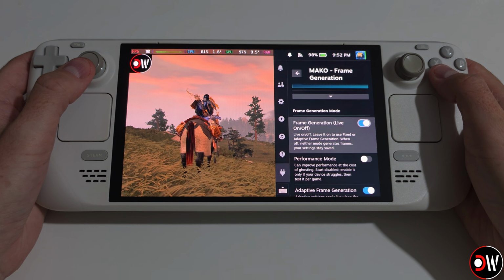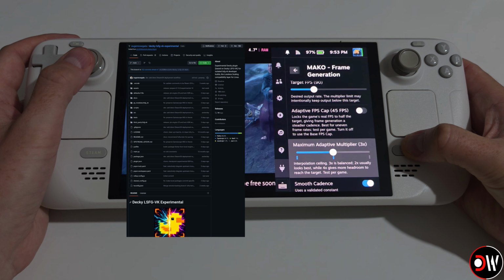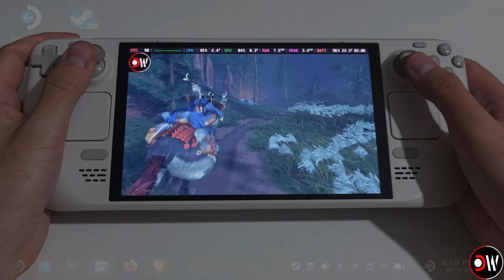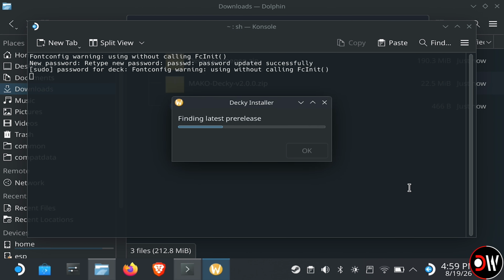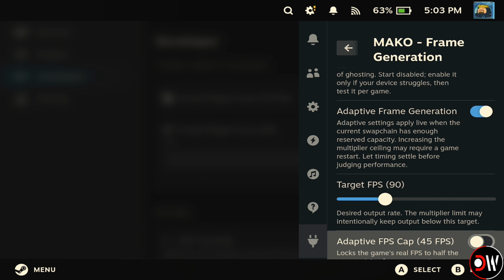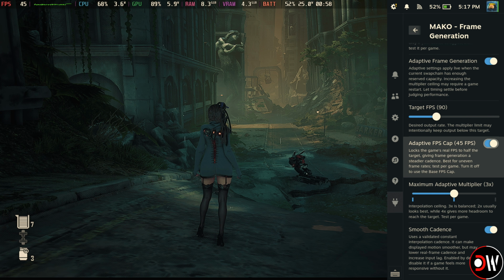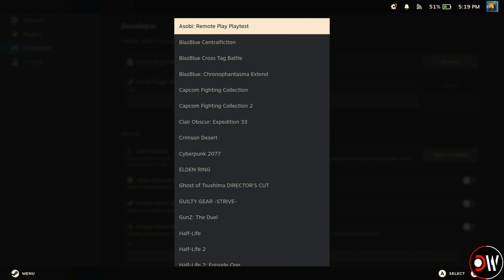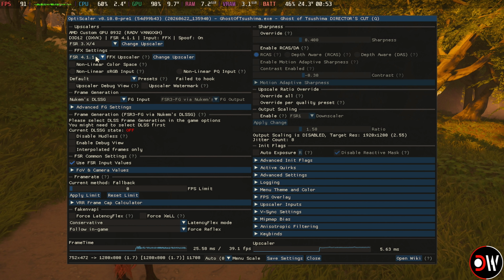MAKO Frame Generation On Steam Deck: What Is It & How Does It Work?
MAKO Frame Generation has arrived on Steam Deck, Steam Machine and SteamOS Gaming Mode as the new name and continuation of Decky LSFG-VK Experimental. In this video we'll explain what MAKO actually is, where it comes from, how its extensive AI-assisted development fits into the project, and show you how to install, configure and use it on SteamOS.

🕐 Tested: August 2026
✅ SteamOS 3.8.25
🛠️ MAKO 2.0.0
🛠️ Decky-LSFG-VK v0.12.8
🛠️ Decky Frame Gen v0.17

00:00 - Introduction/Important Info
01:48 - Download Files Required
02:17 - Install Decky Loader
02:35 - Install MAKO
03:05 - MAKO Tour
03:21 - Game Install
03:30 - 2X Frame Generation
03:56 - Stellar Blade 3X Adaptive Frame Generation
04:27 - FSR 4.1 + MAKO Install Process
05:31 - FSR 4.1 + MAKO In Game Demonstration
05:46 - Final Thoughts/Credits/Acknowledgements

SteamOS 3.8.25
4GB VRAM